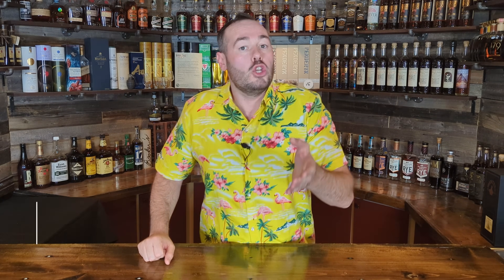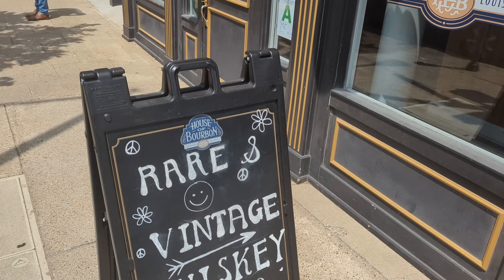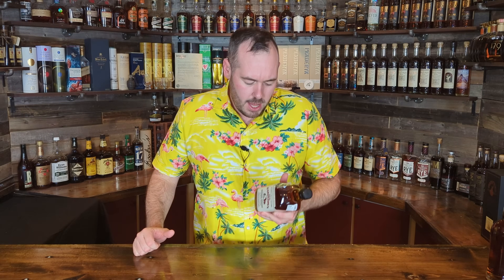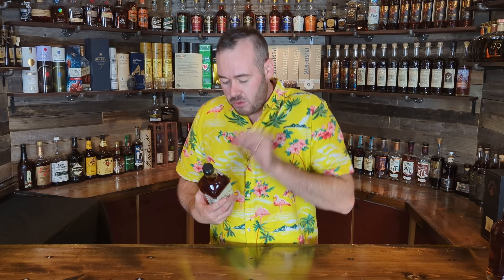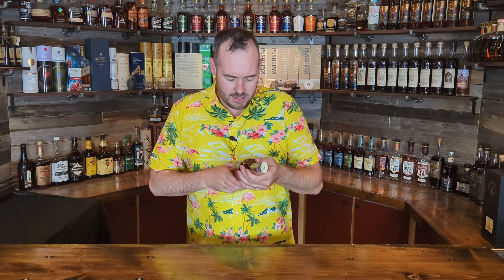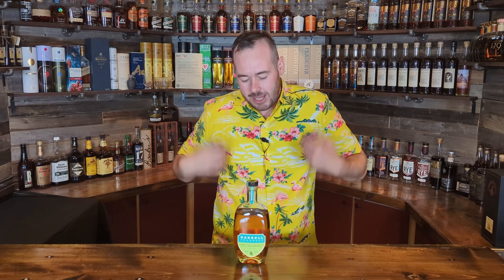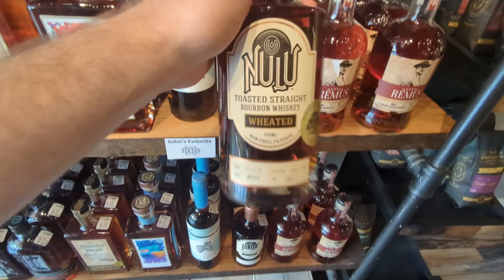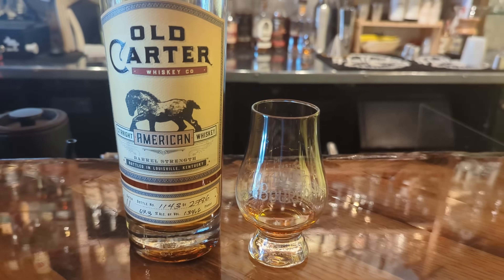We Spent $300 At One Of Kentucky's Most Famous Bourbon Stores! How Did We Do?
In this video, we look at my recent haul from one of Kentucky's Most Famous Stores!

1. Old Forester Single Barrel Barrel Strength
2. Willet Green 4-Year Rye
3. Weller 107 Antique
4. Early Times Bottled In Bond Brown Foreman
5. 4.5k Announcement
6. 5k Announcement